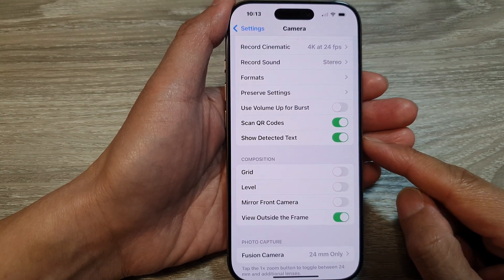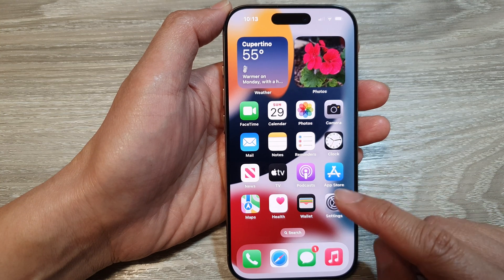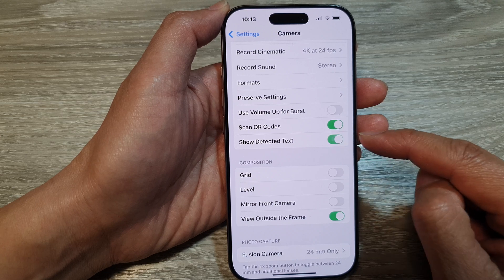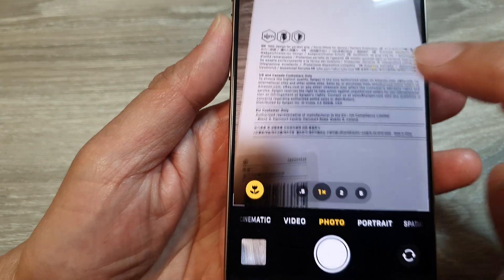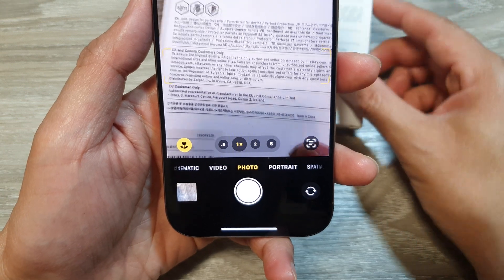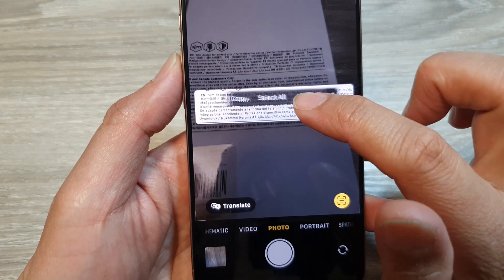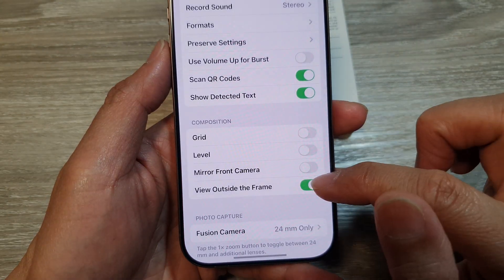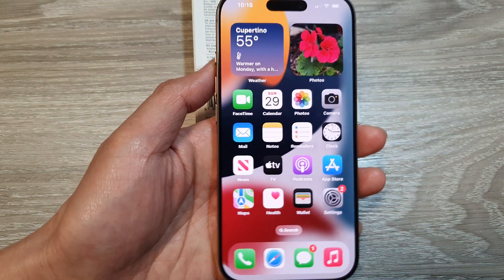iPhone 16/16 Pro Max: How to Enable/Disable Show Detected Text In Camera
In this video, I will show you how to enable or disable "Show Detected Text" in Camera on the iPhone 16/16 Pro Max/iPhone 16 Plus. This quick tutorial will help you toggle this feature to either enhance your camera experience with text detection or keep it off for a cleaner view.